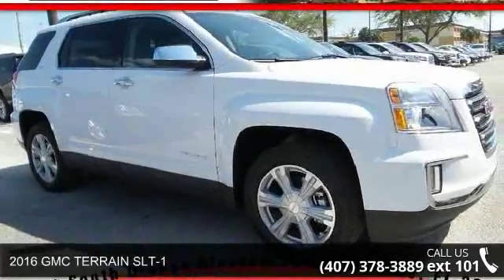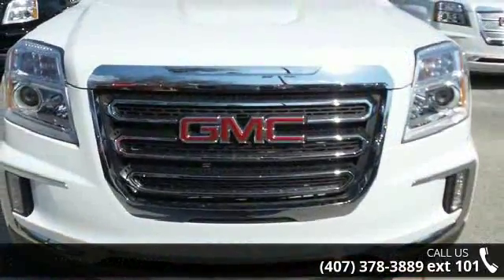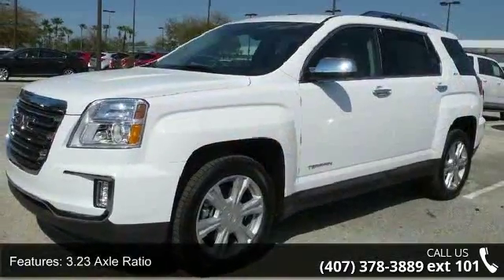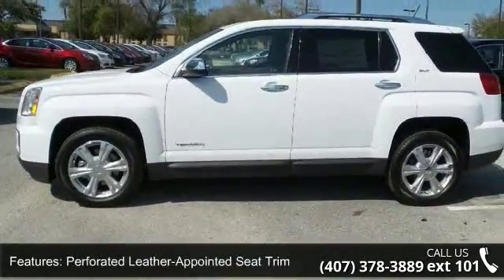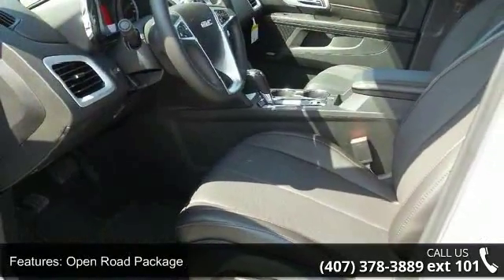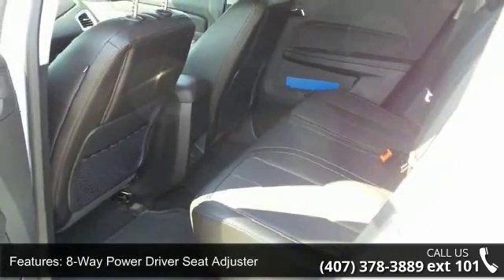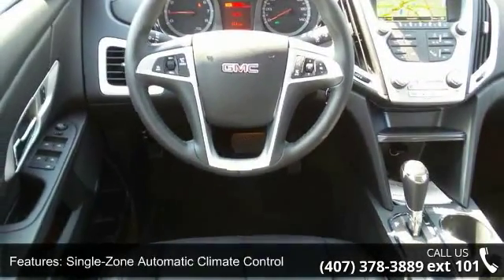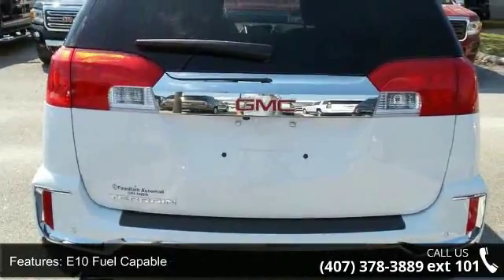2016 GMC TERRAIN SLT-1 - Fountain Auto Mall - Orlando, FL...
Right SUV! Right price! Call and ask for details! This terrific-looking 2016 GMC Terrain is the rare family vehicle you have been looking to get your hands on. It will allow you to dominate the road with style and get great fuel economy while you're at it. Fountain Auto Mall is proud to be the premier Auto group in Orlando, Florida. We strive to make your experience with Fountain Auto Mall a great one. Once you're here, you'll know you've come to the right place.